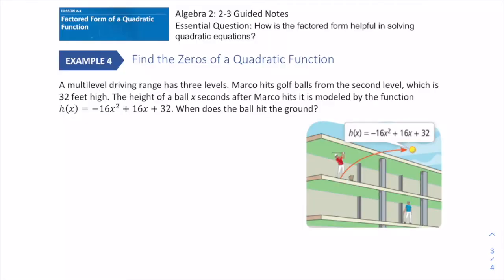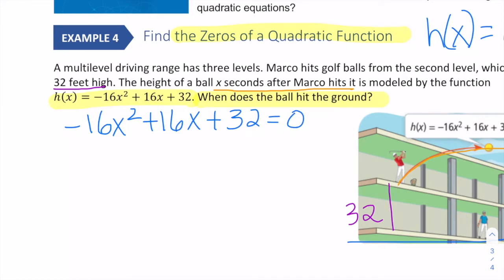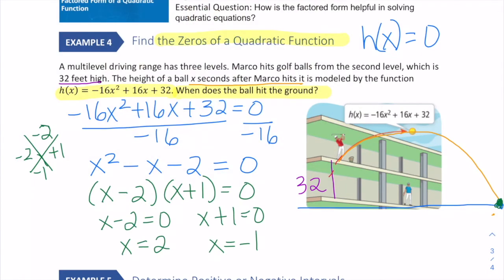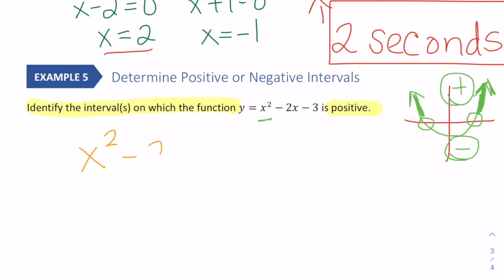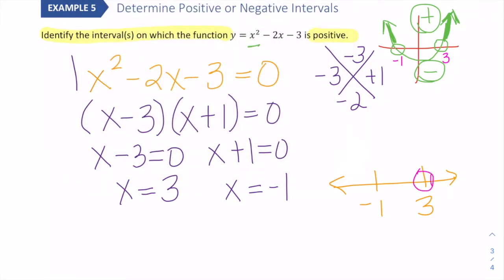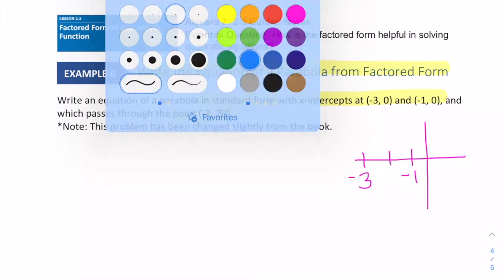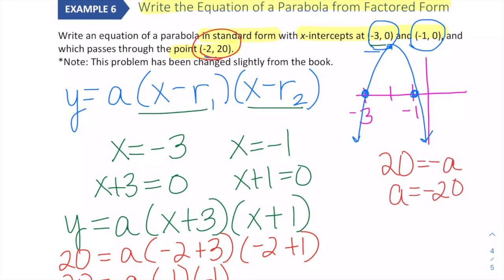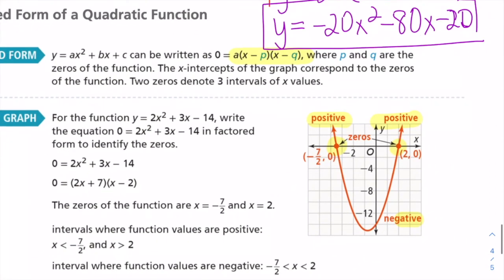A2 2-3 Part 2